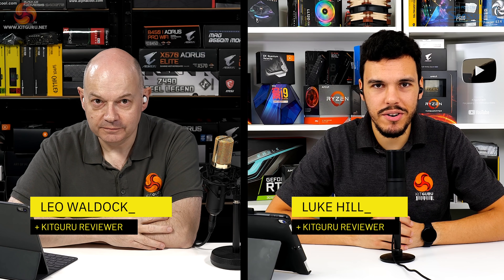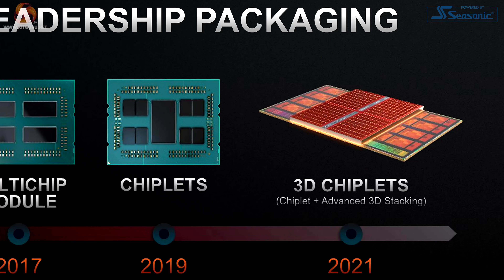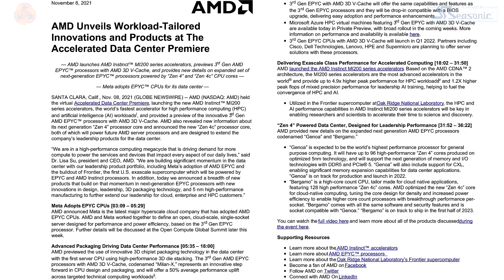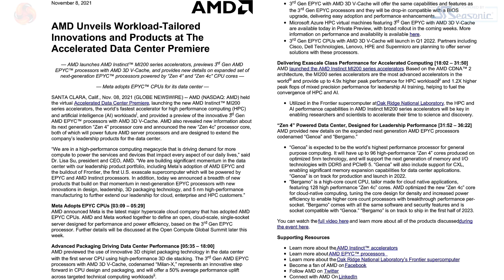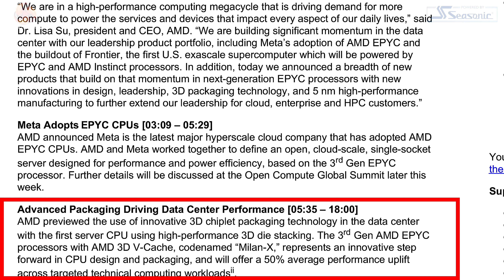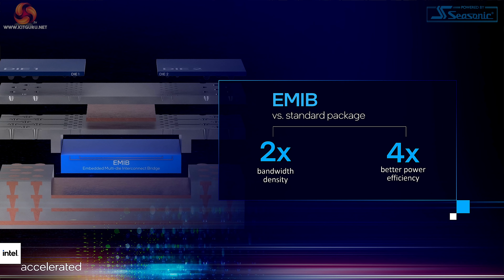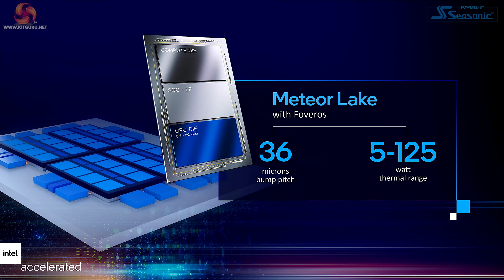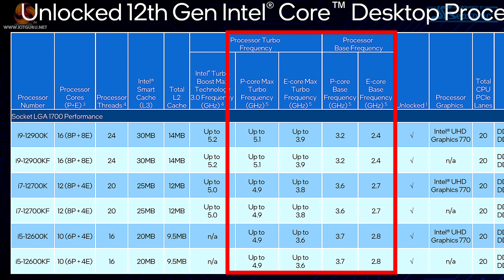Luke and Leo: AMD MUST respond to Intel 12th Gen!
In the latest LUKE and LEO video - the guys discuss Intel's 12th Generation and how AMD might, and should respond. It's an interesting discussion and as always we want to hear your views.

00:00 Start
00:15 AMD ‘need’ to respond? - luke and leo discuss
05:11 Desktop - what is Luke expecting AMD to do …
06:38 Packaging Discussion
08:23 Intel and AMD clocks/cores
11:26 Fork in the technologies / Apple processors / TSMC
15:24 3D Cache desktop parts Zen 3 AM4
16:15 Intel forcing AMD’s hand

KitGuru uses a variety of equipment to produce content:
As of February 2021: